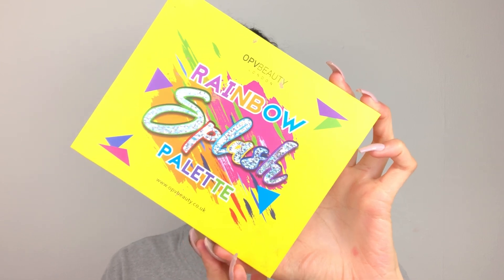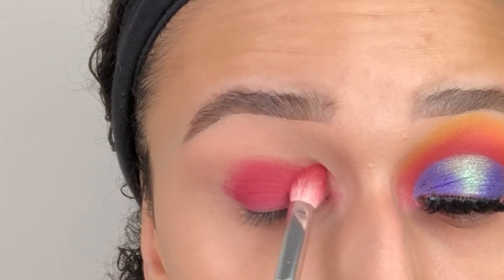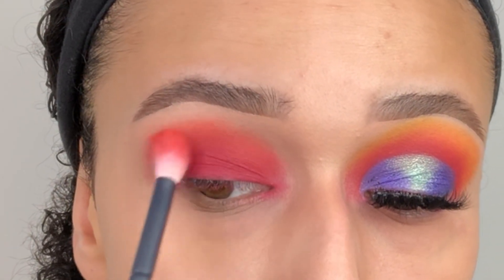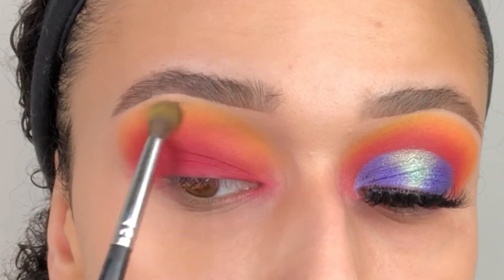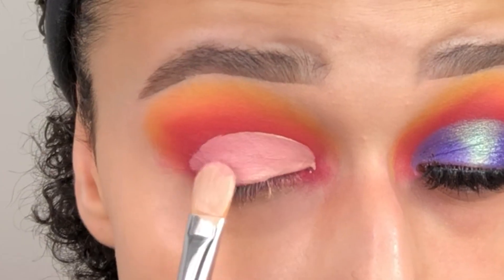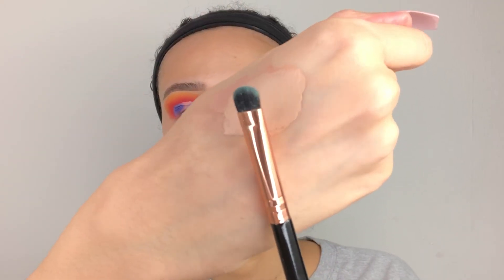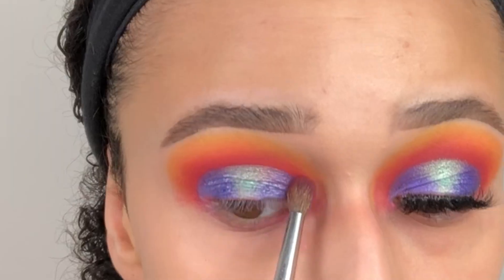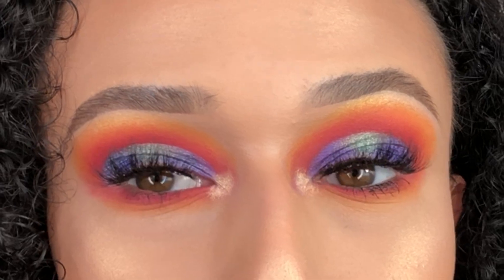OPV RAINBOW SPLASH PALETTE| EYESHADOW TUTORIAL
HEY HUNNIES! X
PLEASE COMMENT WHAT OTHER VIDEOS YOU WOULD LIKE TO SEE?
Hope everyone has a beautiful day!💛❤️👀💕
Want more from me?

*Virtual Hugs and kisses xoxo* 😬❤️

Until next time... love you xx

Han xx